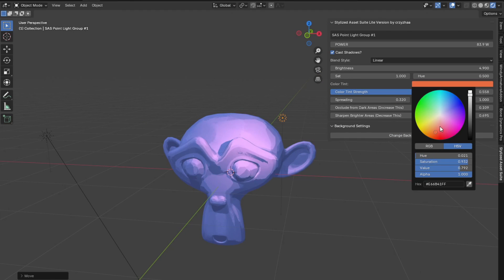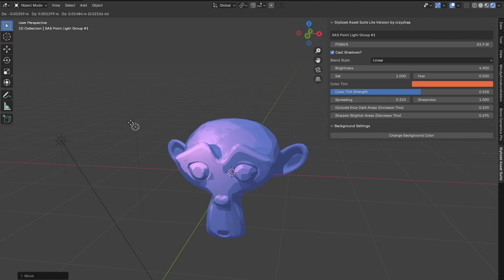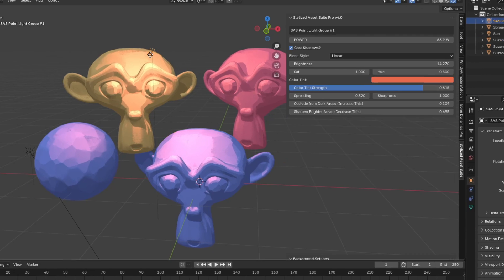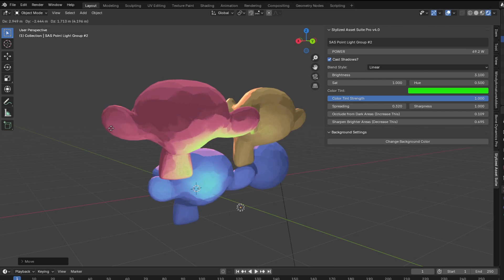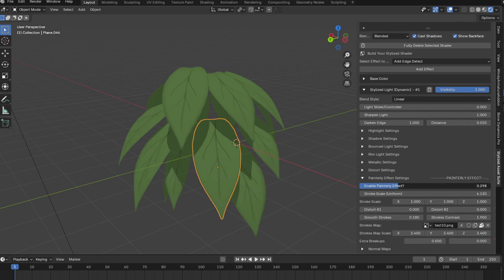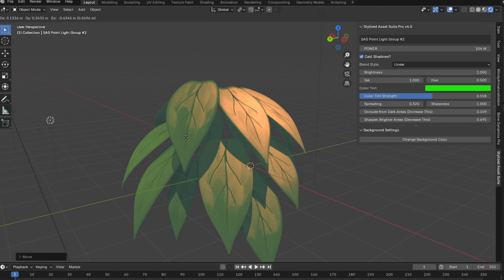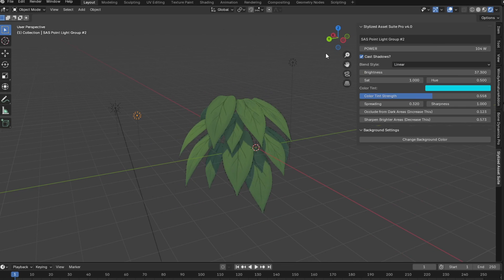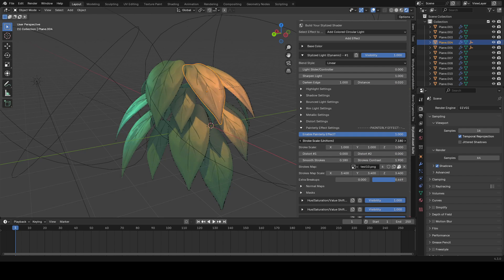This Update makes Arcane Style Models WAY Easier... (Stylized Suite)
keep in mind this feature is a bit experimental, I personally always just use circular lights.
Learn to make anime style characters, ukiyo art, beautiful scenes & more in Blender

0:00 Intro
0:20 How to Add the Effect
0:57 Customizing the Effect
1:20 Adding to more objects
2:08 More light groups
3:23 Common issue
3:41 Misc
4:02 Lighting Leaves with Stylized Point Lights
6:10 Using Colored Circular Lights Instead
7:22 Outro / Learn Ukiyo inspired modeling & animation!

DASHI - Shiro
Martin Klem - Misotsuchi no Tsurara
DASHI - Hiyajiru